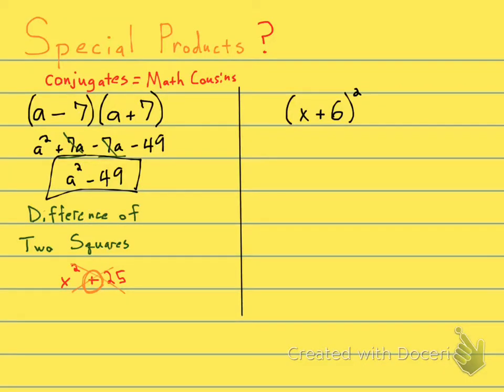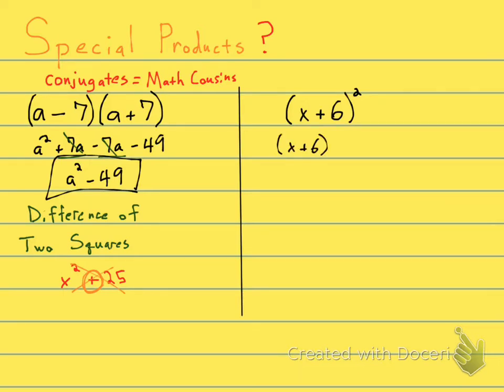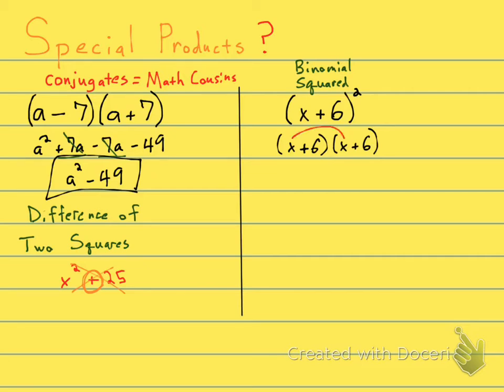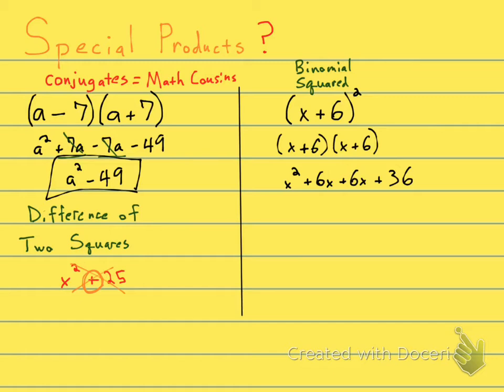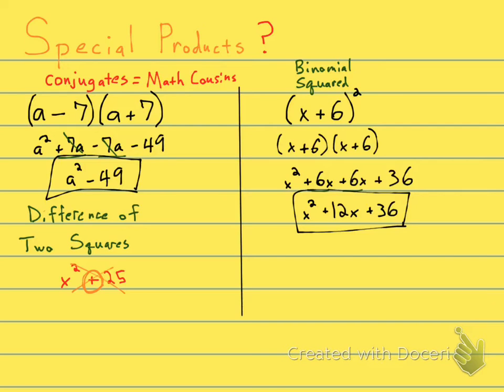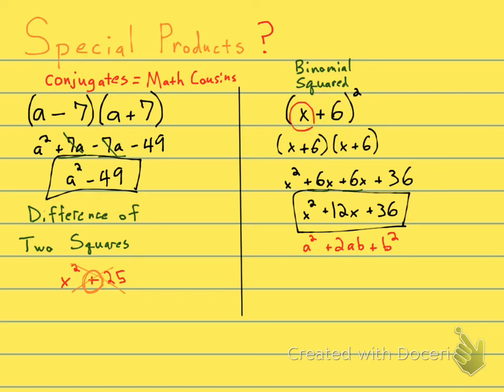5.4 Quick Lecture Part 2 - Binomial Squared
5.4 Quick Lecture Part 2 - Binomial Squared
ProfessorMath1234